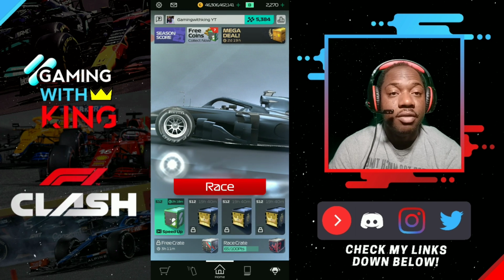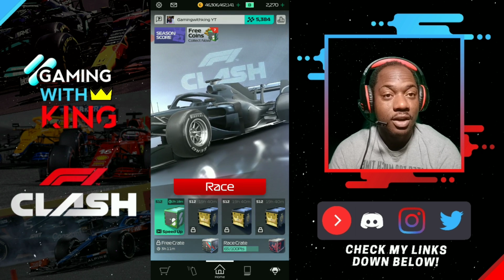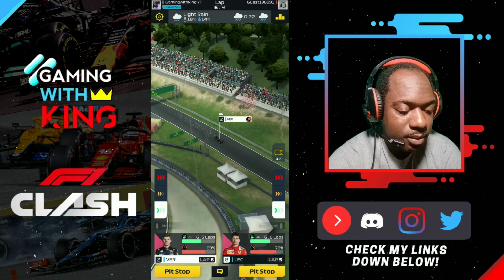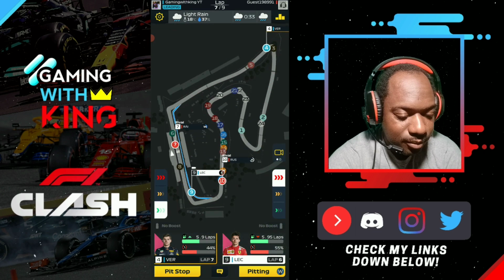F1 Clash | Weather Effects Changed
f1 clash wet weather changes to day we spot a chance in the grip where weather is considered in f1 clash 2021 and bring it to your attention so you can use this f1 clash tip to get the most out of your wet races check it out.

is,f1 multiplayer
is,f1 mobile racing free,f1 2016 mobile game android apk,f1 mobile racing game guardian,f1 mobile racing game apk,f1 mobile gamesf1 2016 mobile game apk,which is the best f1 game,f1 clash,f1 clash 2021,f1 clash tips,f1 clash gameplay